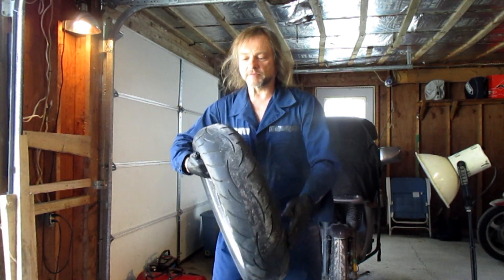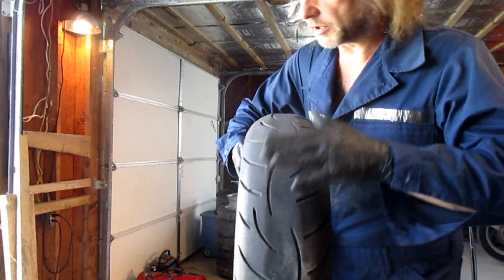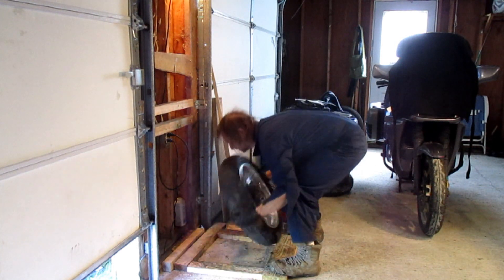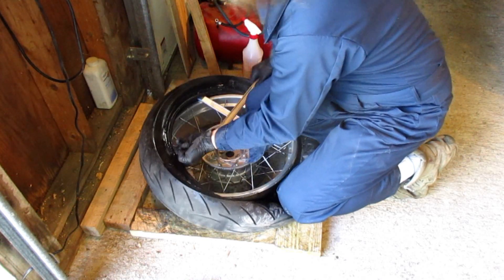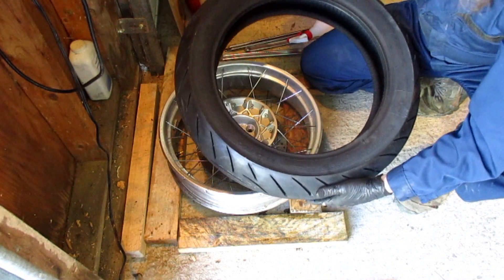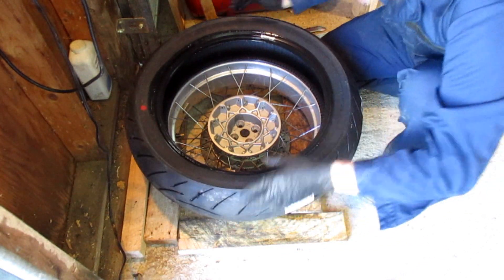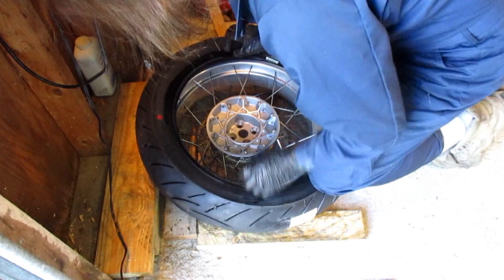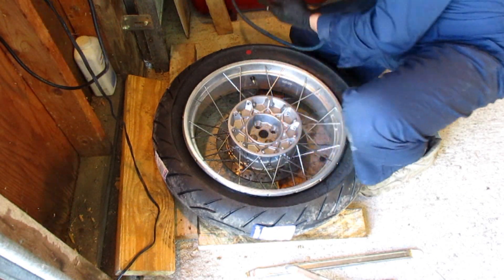2019 July 18 - R1100R rear tire change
A BMW R1100R gets a new rear tire.

 * Note the tire was mounted backwards in this demonstration

Our mail / shipping address is:

CHRIS HARRIS

499 Broadway #121

Bangor, ME 04401

Exciting things are coming this year.